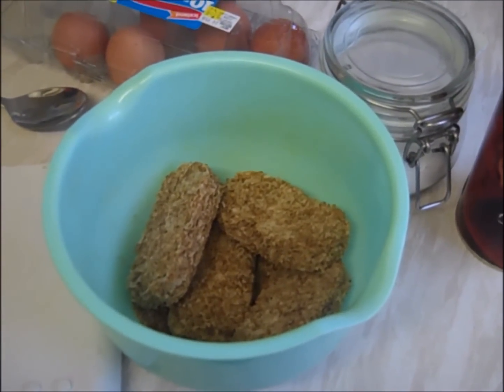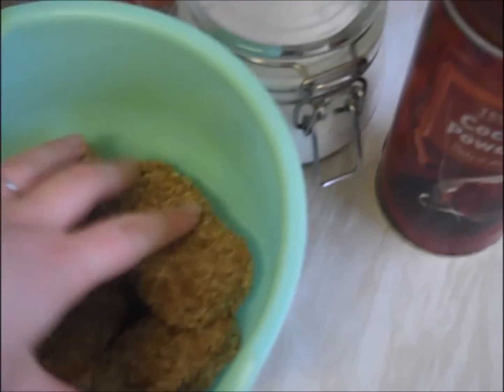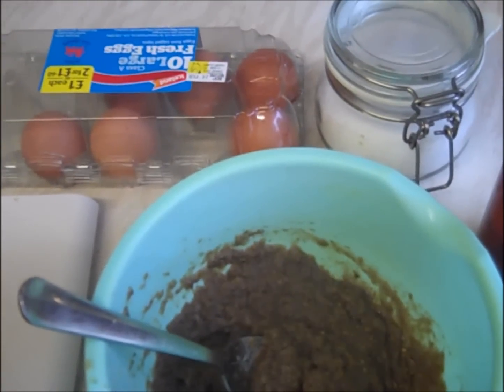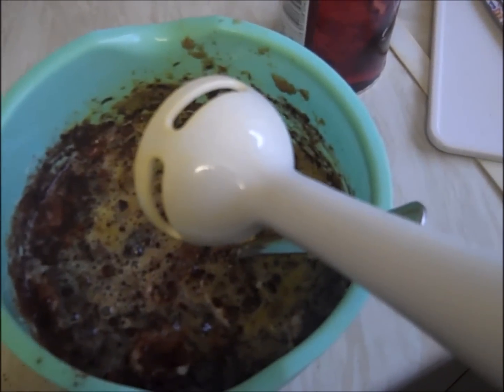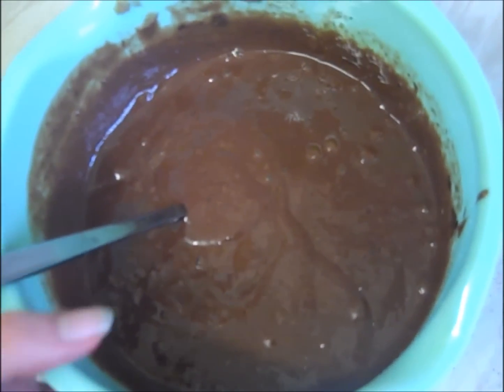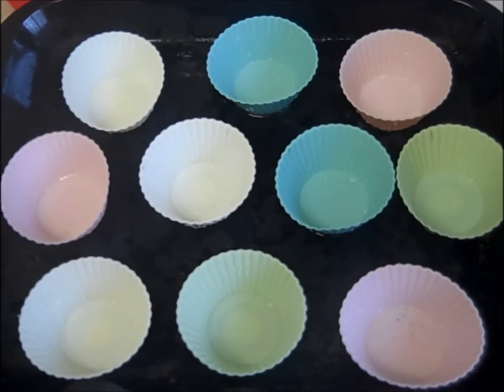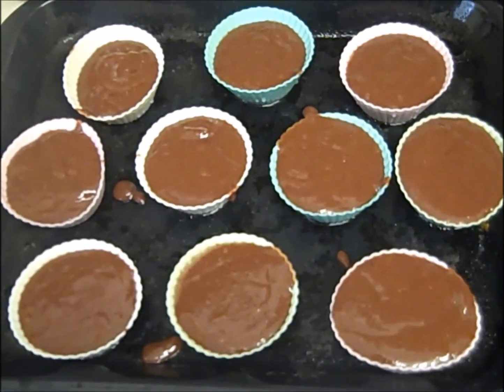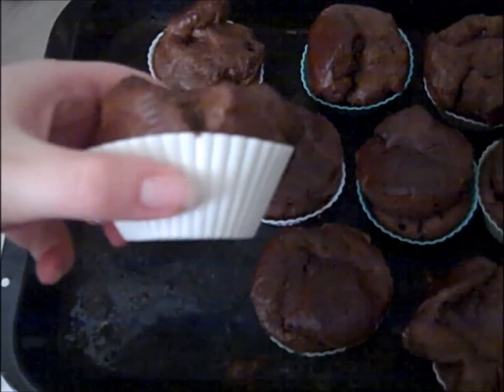Chocolate Brownie Weetabix Muffins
These are healthy and SW friendly.x